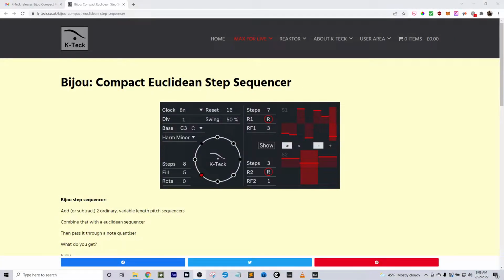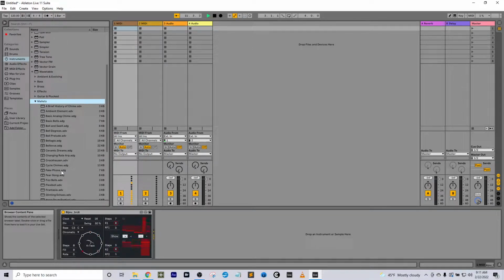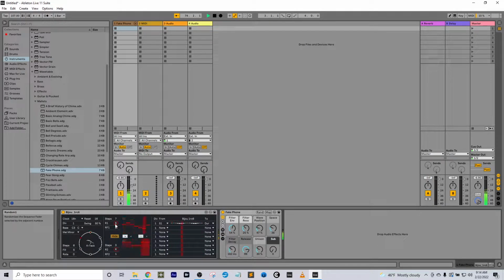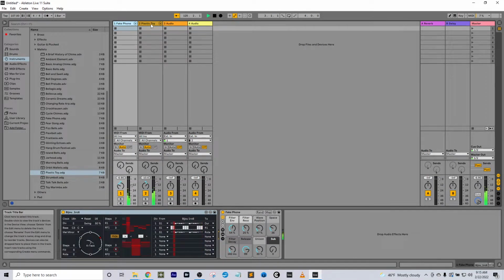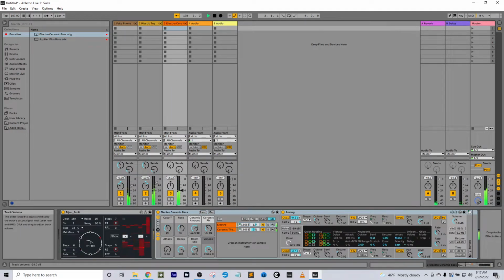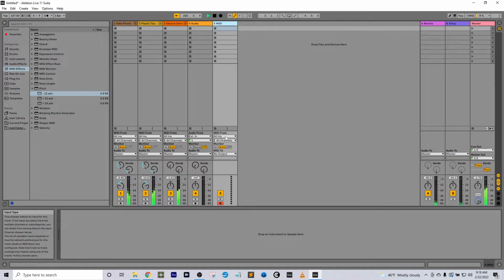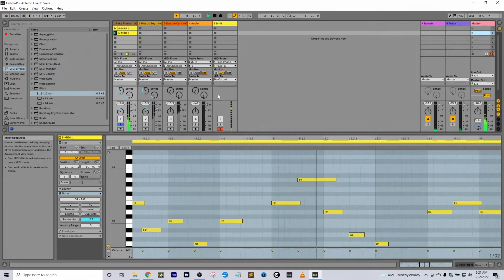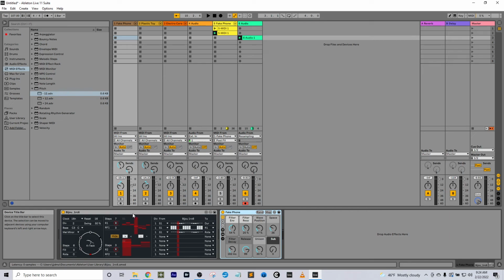Bijou: Compact Euclidean Step Sequencer by K-Teck - Demo Improv #2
Demo of the new Euclidean sequencer by K-Teck. Bijou is a MAX for Live Plugin that can be used for a wide variety of generative music techniques.